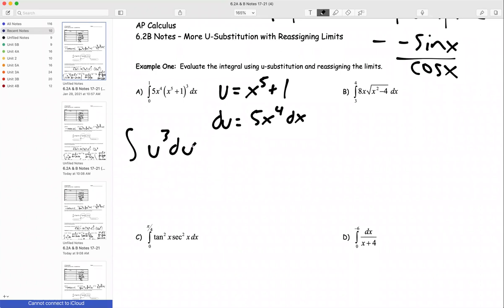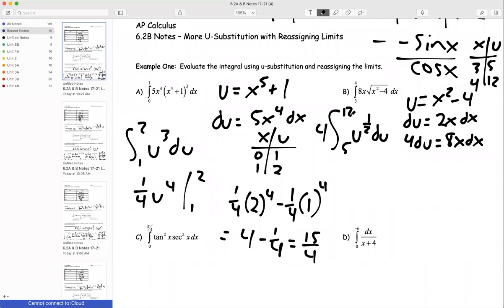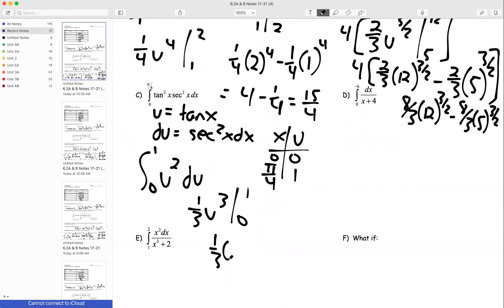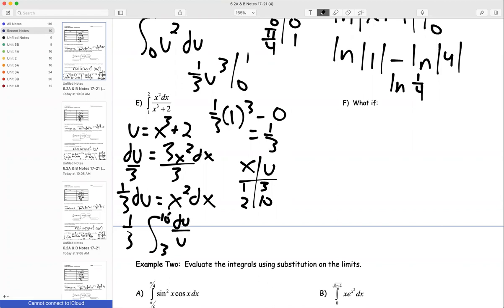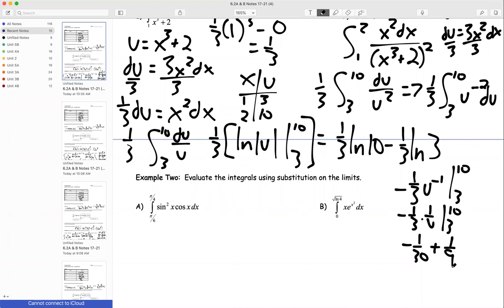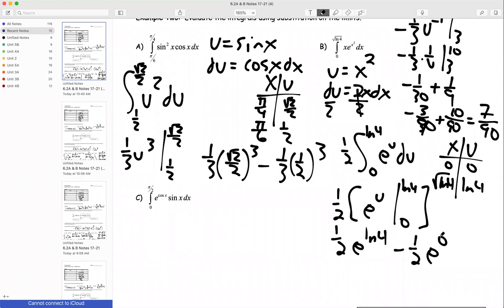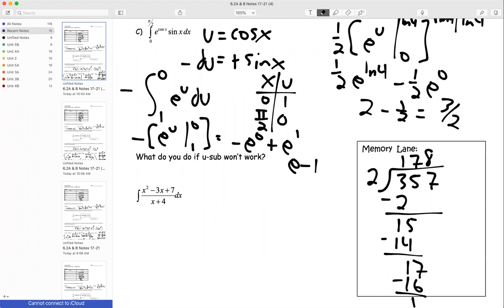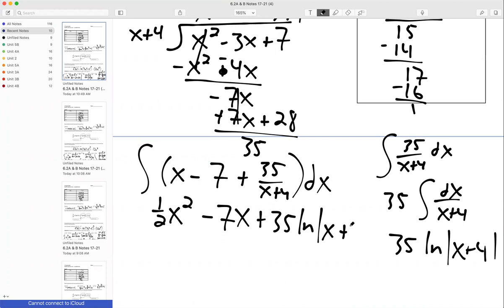Video 6 2 Notes Day Two